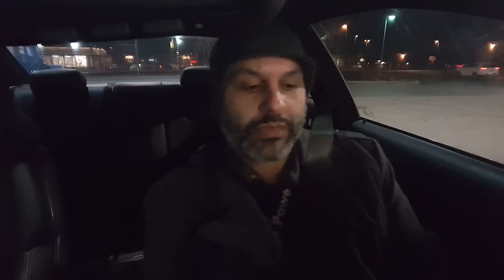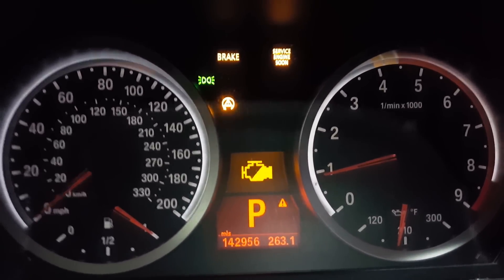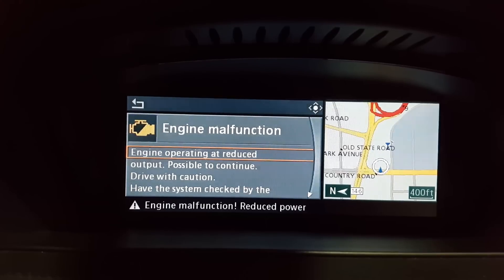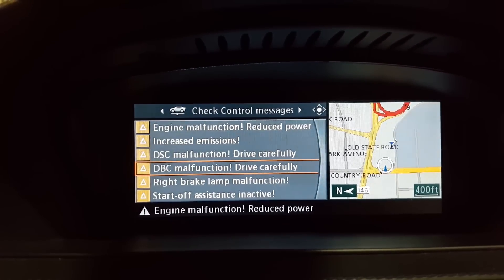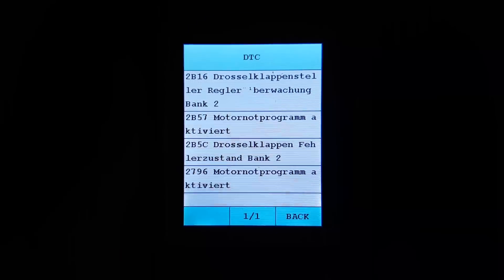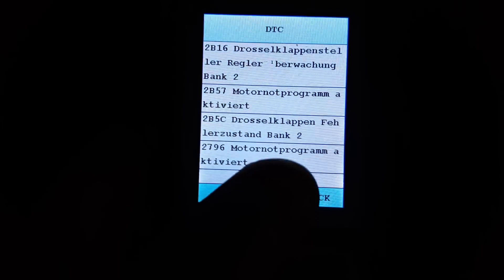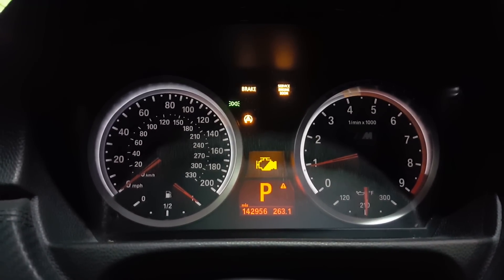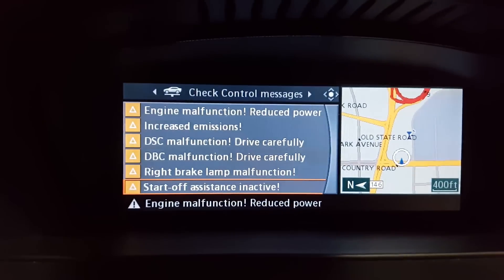BMW E92 M3 Limp Mode. How to tell whats wrong when in limp mode.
My BMW E92 M3 went into limp mode tonight so here's a video showing what it exactly looks like for those that have never seen it. This is the dreaded Throttle Actuator failure.